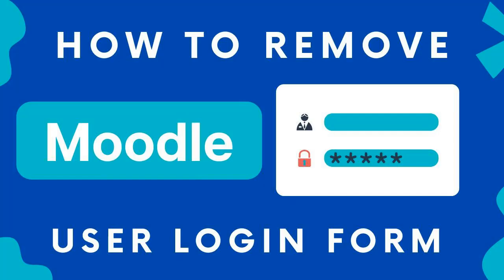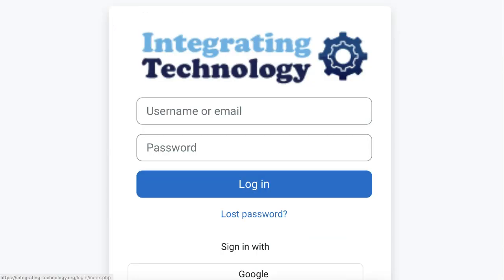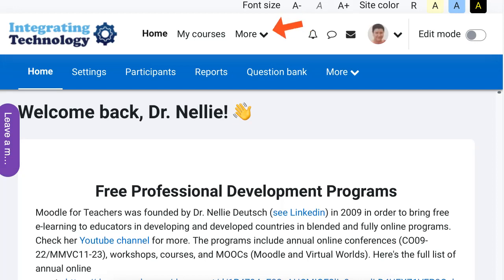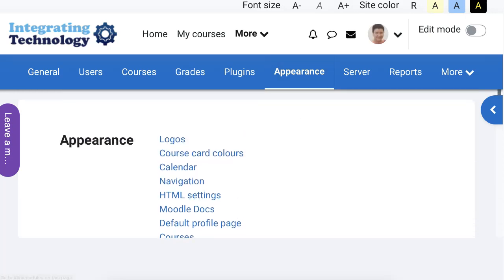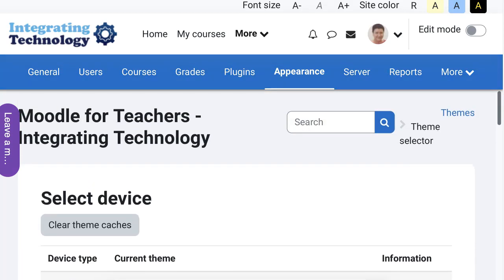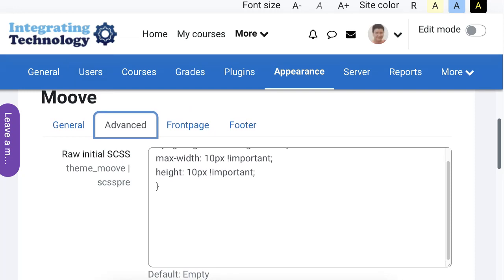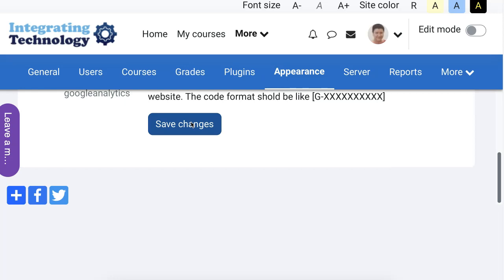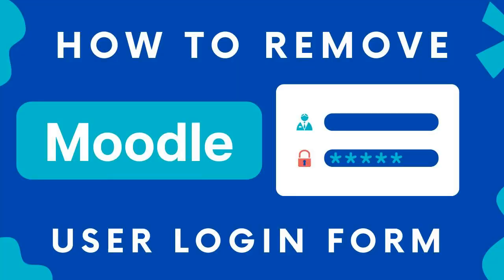How to Remove User Login Form on Moodle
Use this code in SCSS on your Moodle to remove the user login form .login-form {display:none}, but make sure you keep a Boost theme as default for the tablet or mobile devices.

You can learn online with other educators with full facilitation (teacher support) for free. Take a look at the online conferences, workshops, and free online courses all year round

Today, instructors can integrate technology into their traditional classrooms by developing computer-based learning environments, so that students can interact with the content, each other, the outside world, and the instructor. Online social networks such as Facebook, Google Plus, LinkedIn, Twitter, and emerging tools such as Google Drive, Blogs, Mobile apps, virtual classrooms like WizIQ, Cloud technology and course management systems such as Blackboard, Edmodo, and Moodle can facilitate the process of active learning and lifelong learning skills.

Take a look at the online conferences, workshops, and free online courses all year round The online courses include professional development courses on teaching with technology and Moodle. The courses run on Moodle for Teachers (M4T) free Moodle courses for teachers and administrators.  The events include two online conferences (Moodle MOOT and Connecting Online for Instruction and Learning) and a Moodle MOOC.  MoodleMOOT (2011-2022) takes place in August and Connecting Online (CO09-CO22) runs in February.

The conferences are hosted on a Moodle site called MoodleMoot and WizIQ education online platform.  The courses are fully online using two virtual learning environments: Moodle and ZOOM or alternatives. Moodle is a learning management system (LMS) that allows for asynchronous learning, while ZOOM or alternatives enable instructors to teach online in a synchronous learning environment. The live online professional development classes and events are recorded and published on Youtube, so that participants can view the live events repeatedly.